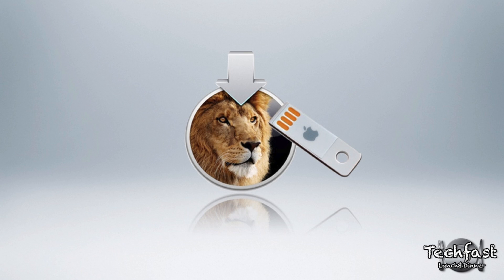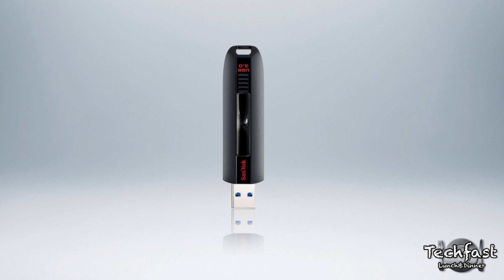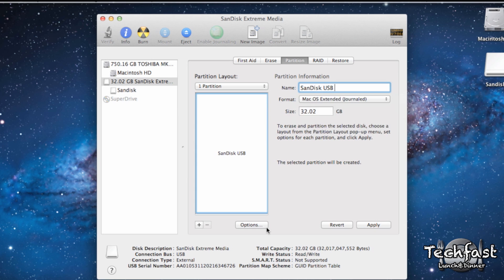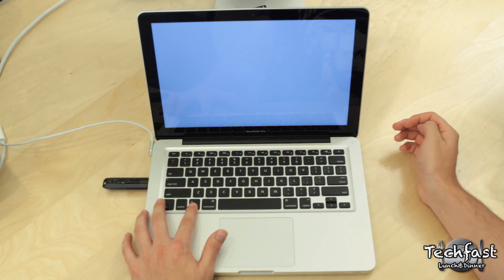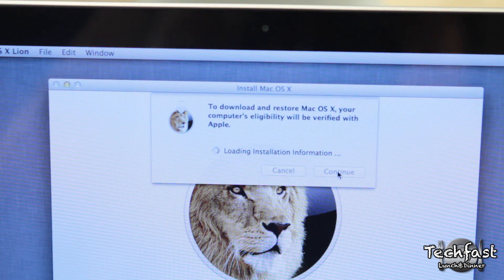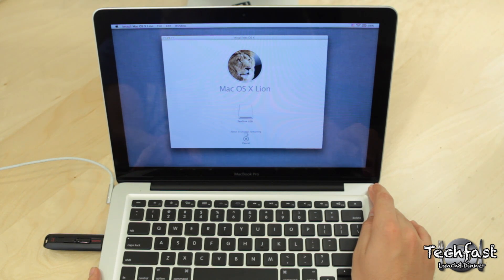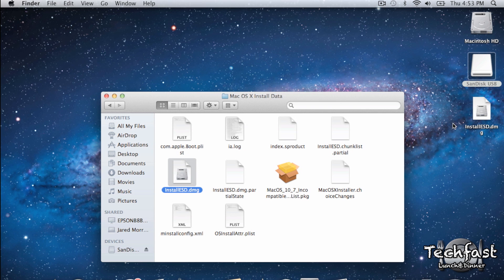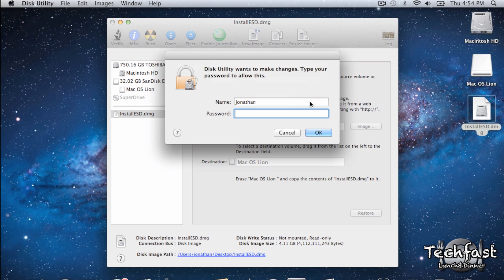Mac Hack: Create a Lion USB 3.0 Thumb Drive From Your Recovery Hard Drive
16GB USB 3.0 Thumb Drive ($22)

16GB USB 2.0 Thumb Drive ($12)

SanDisk Extreme USB 3.0 ($52)

BEST 2012 MacBook Pro Prices

Got a question? Hit me up on Twitter